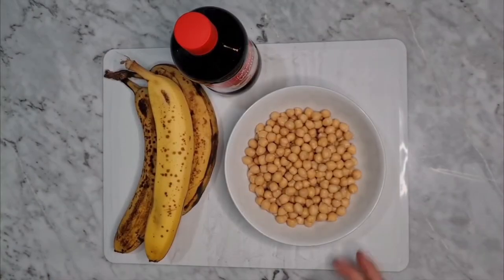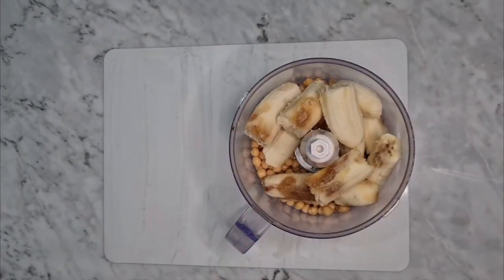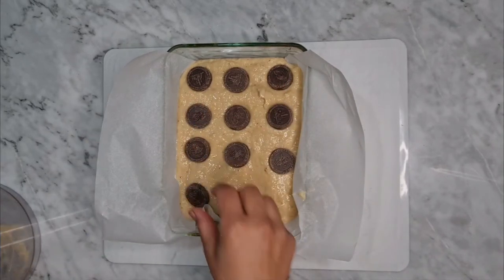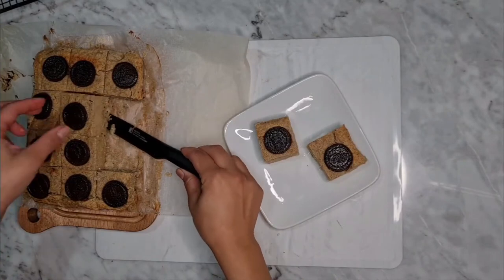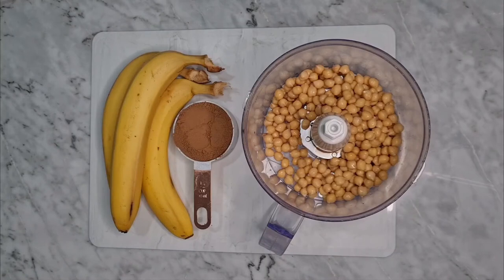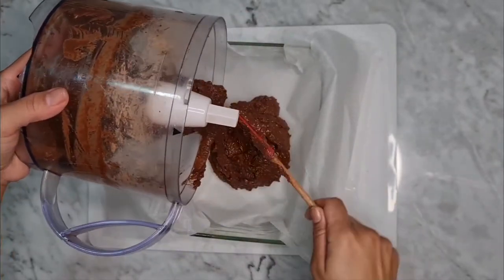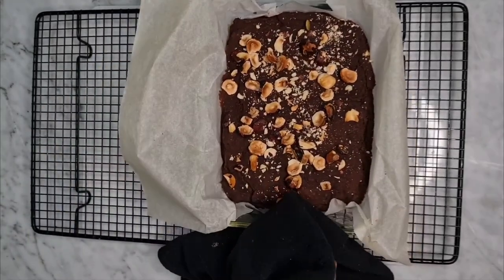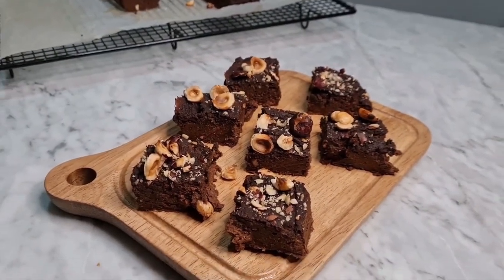Protein Blondies and Brownies, WFPB, sugar-free, and with only a few ingredients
Blondies:

300 g chickpeas, without salt
3 bananas
1 tsp of vanilla essence
80 g dairy free chocolate chips

Brownies:

300 g chickpeas, without salt
3 bananas
1 tsp of vanilla essence
40 g cacao powder
35 g nuts of your chocie

The song in the background is Skjoldborg by Danheim.